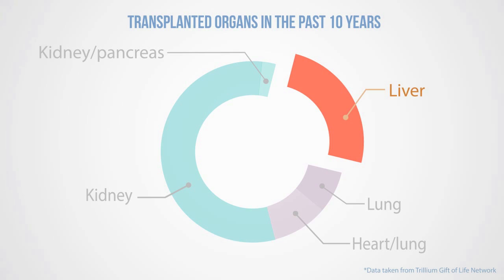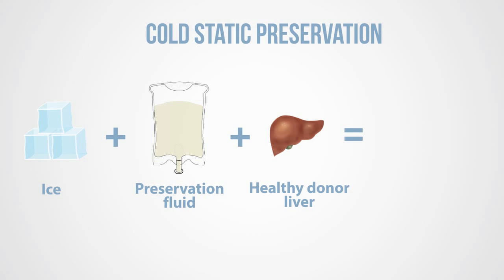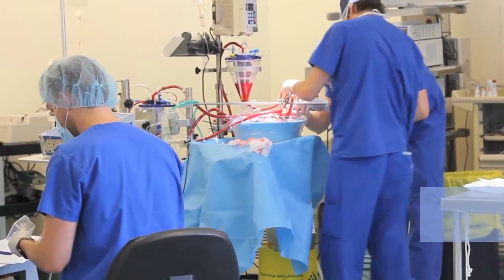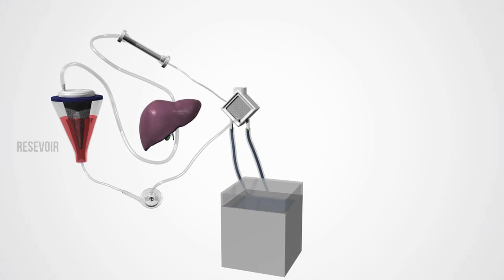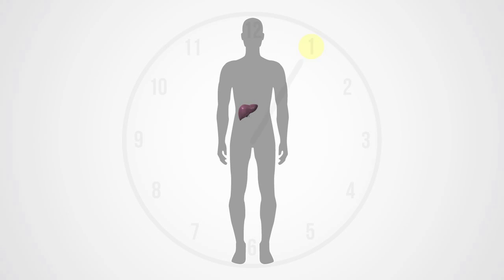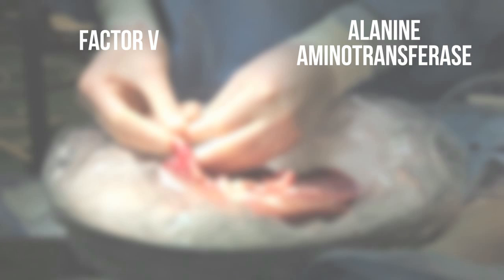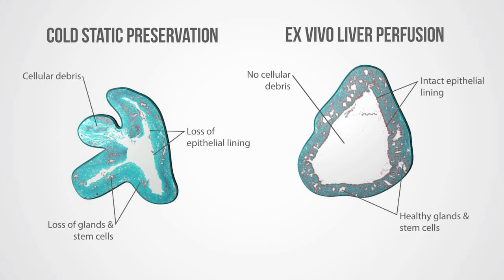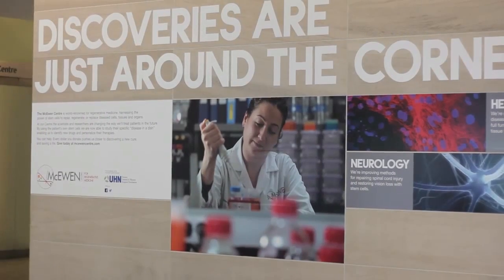EVLP_final_140710